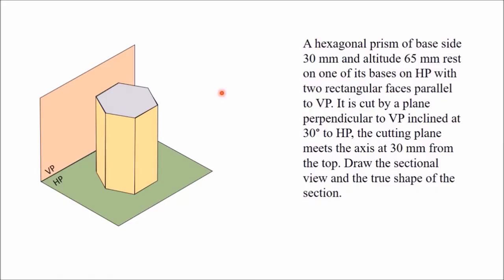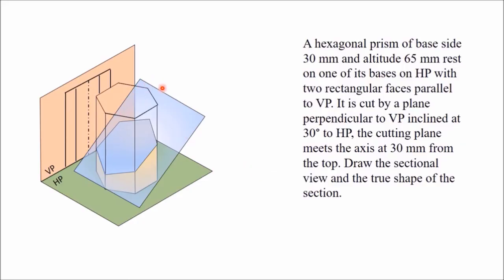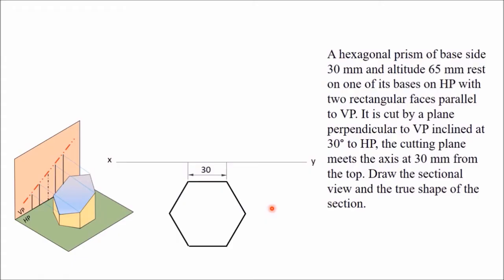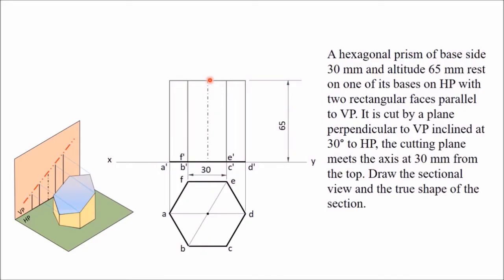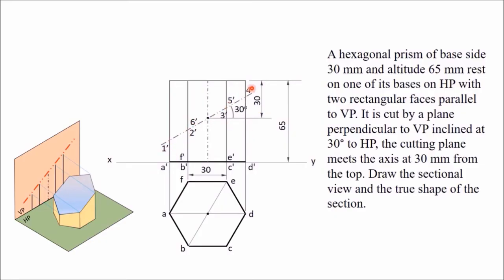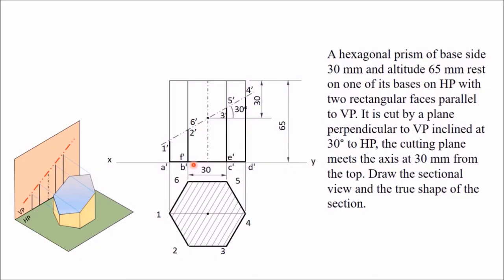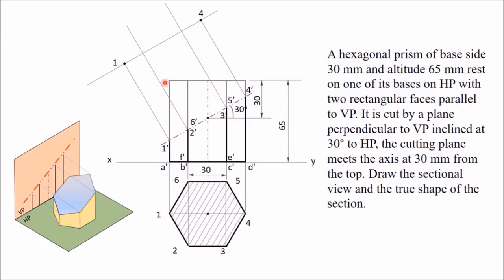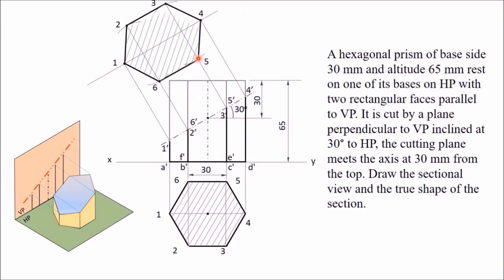Projections of a sectioned hexagonal prism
Following problem is exaplained
A hexagonal prism of base side 30 mm and altitude 65 mm rest on one of its bases on HP with two rectangular faces parallel to VP. It is cut by a plane perpendicular to VP inclined at 30° to HP, the cutting plane meets the axis at 30 mm from the top. Draw the sectional view and the true shape of the section.